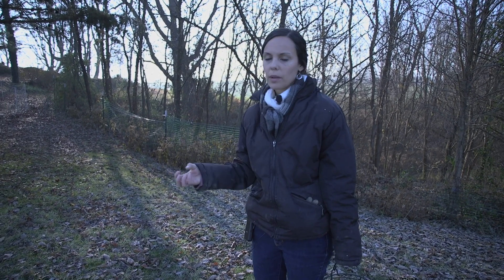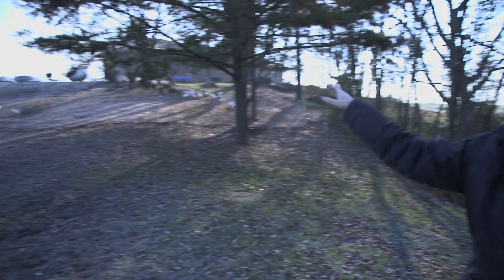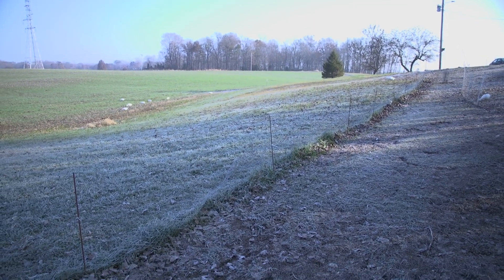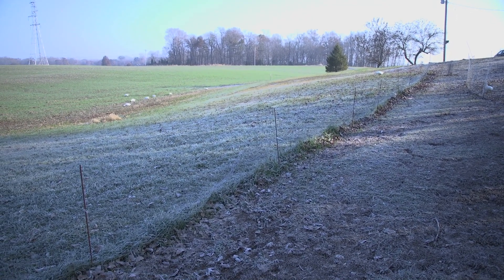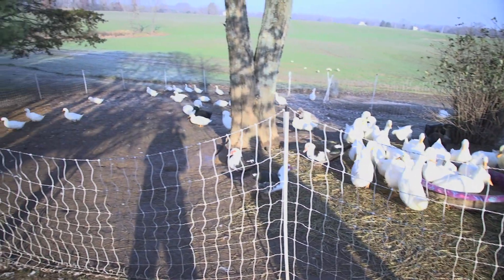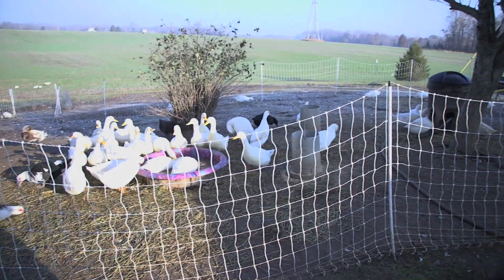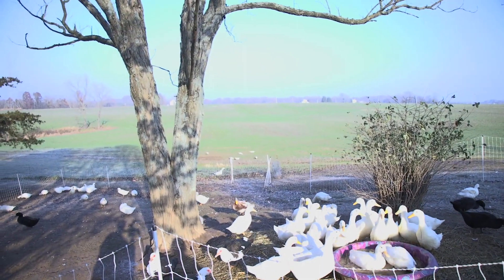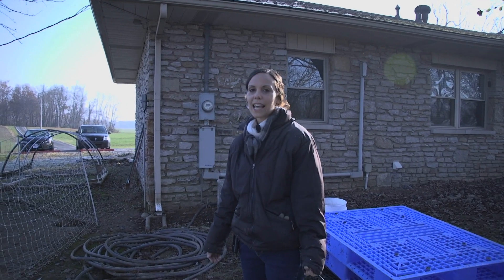Simple Farm: Rotational Pasture and Mob Grazing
Let's talk about Rotational Pasture and "Mob Grazing" ducks at Simple Farm, also the water needs of ducks.